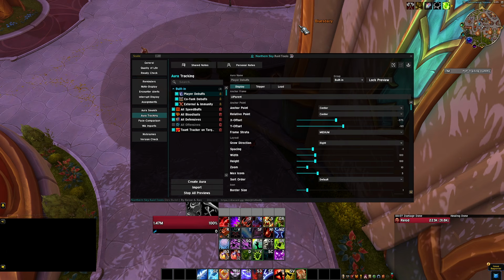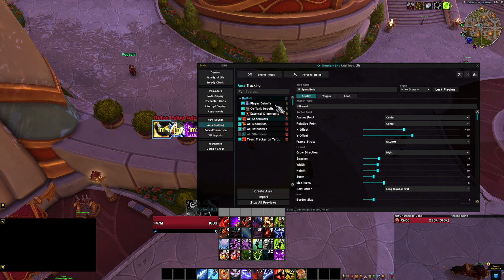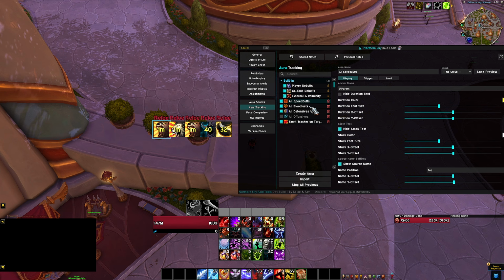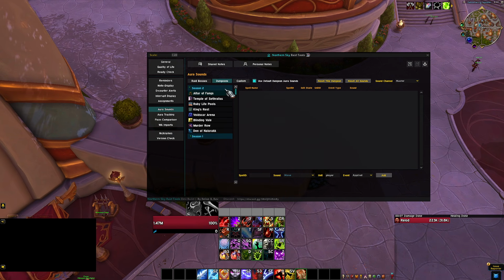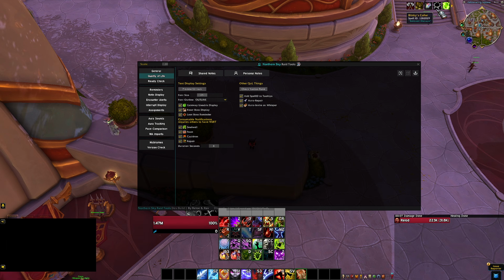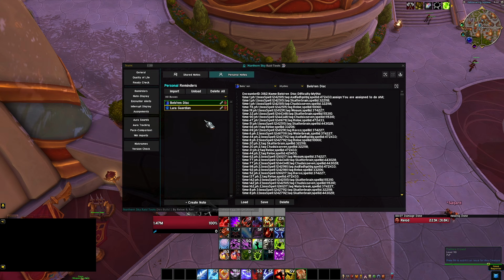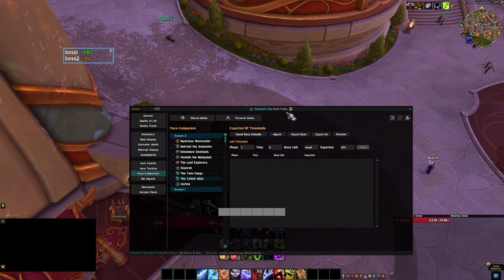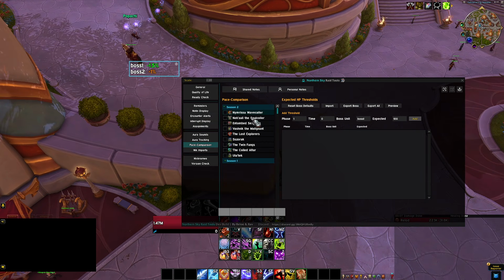NSRT 12.1 Update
0:00 Aura Tracking
3:49 Aura Sounds
6:25 QoL
6:55 Timeline
9:11 Pace Comparison